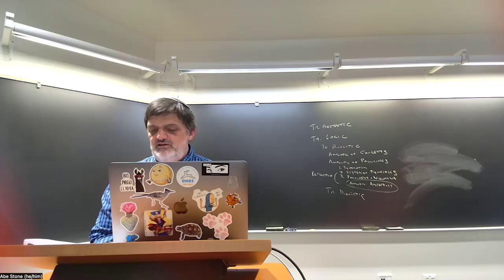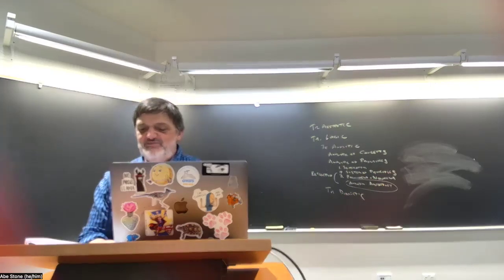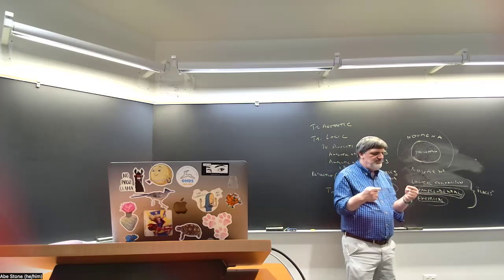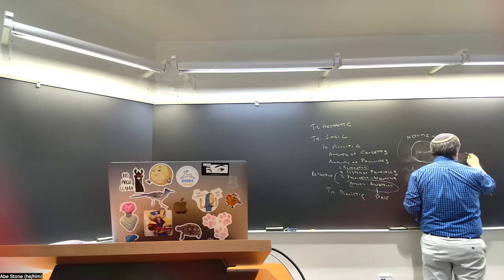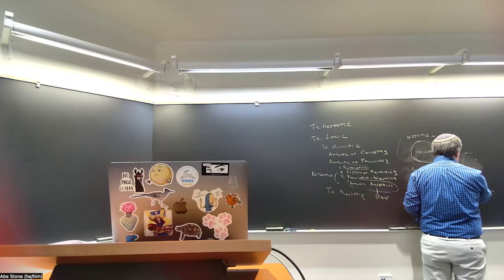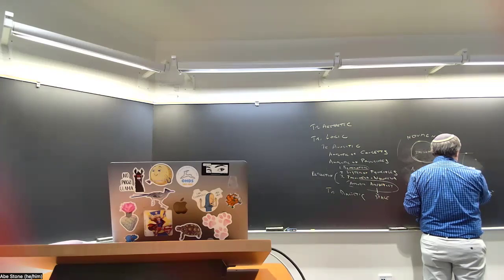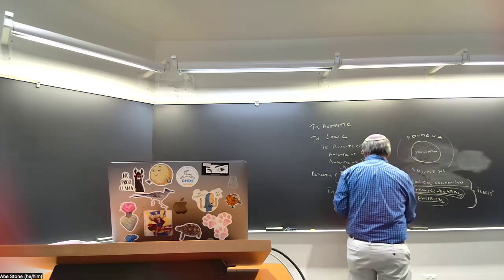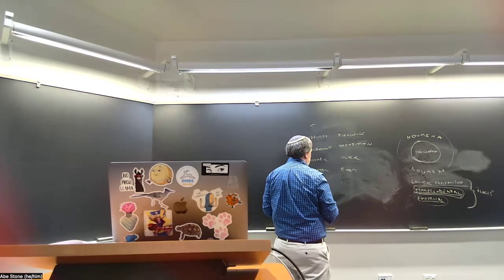Kant: Amphiboly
PHIL 106, UC Santa Cruz, Spring 2024, lecture of 5/8: Kant, Critique of Pure Reason, Amphiboly (B316–49)